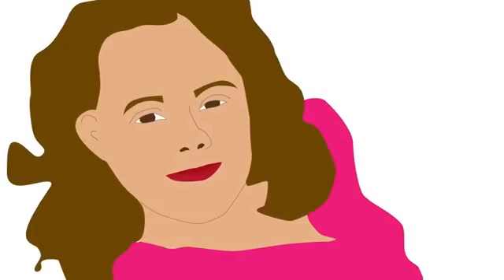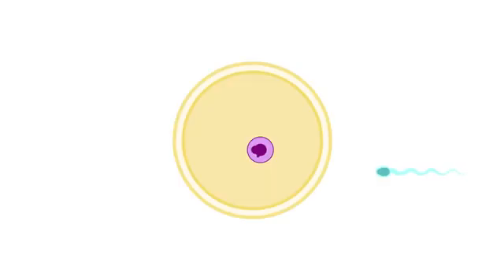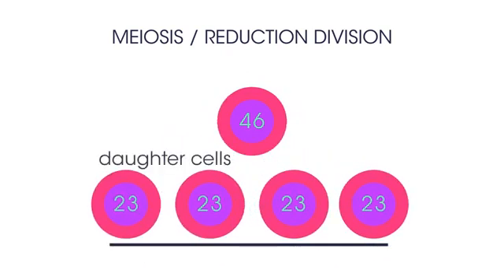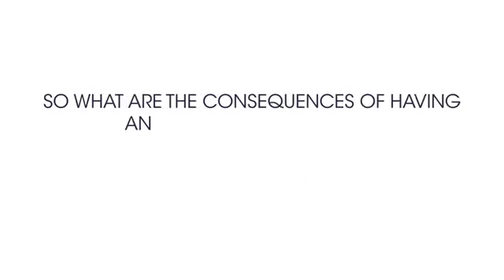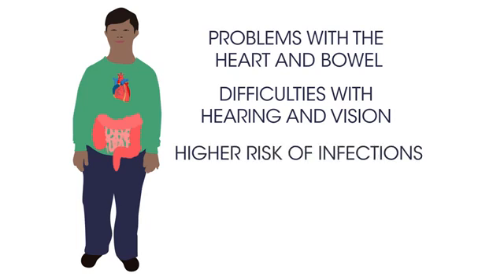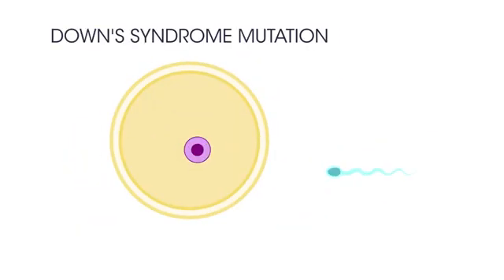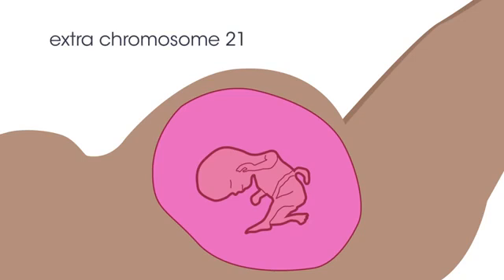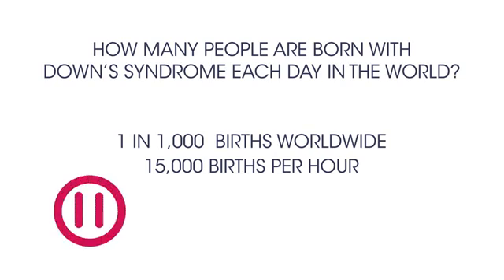what is down syndrome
LIKE US

KNOW THE WORLD